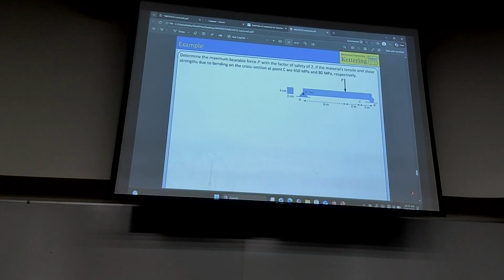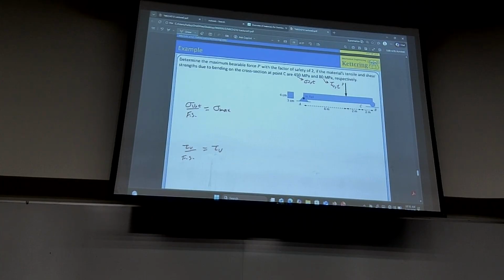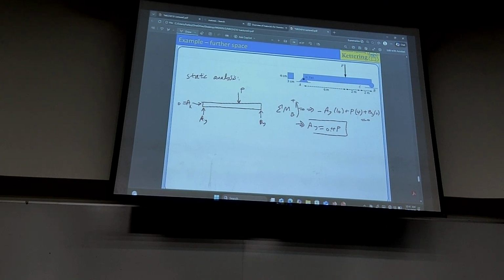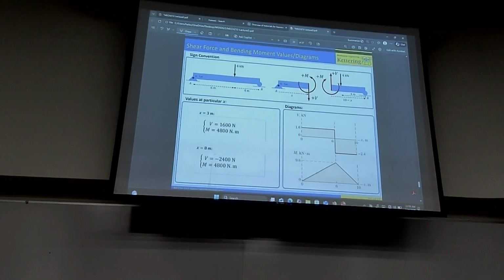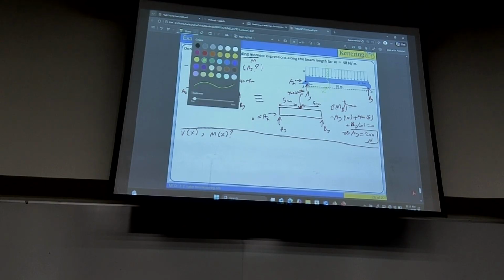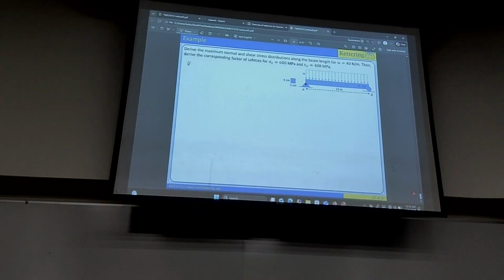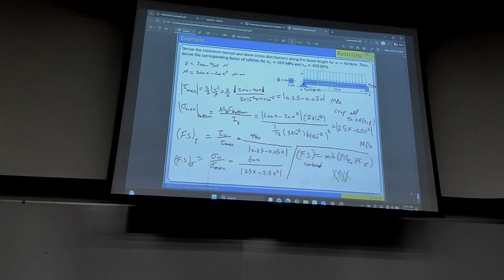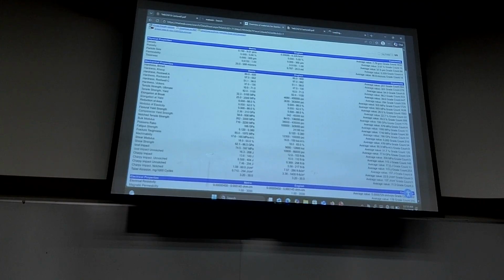2/20/2026 MECH 212 Mechanics of Materials